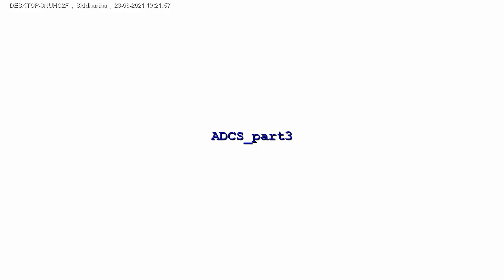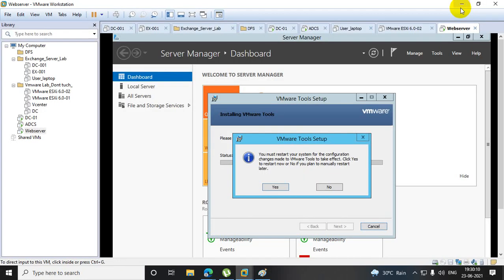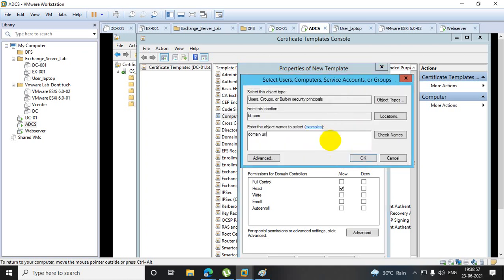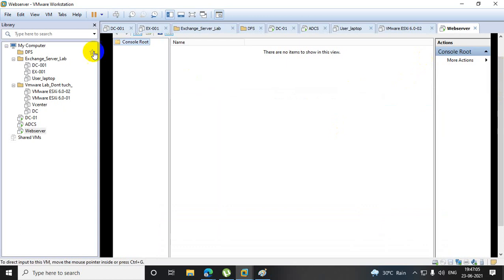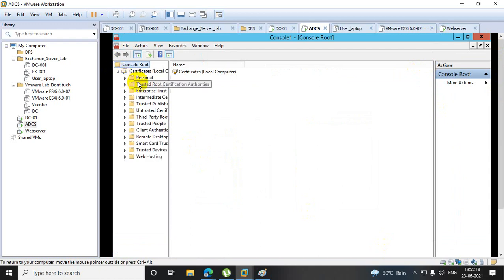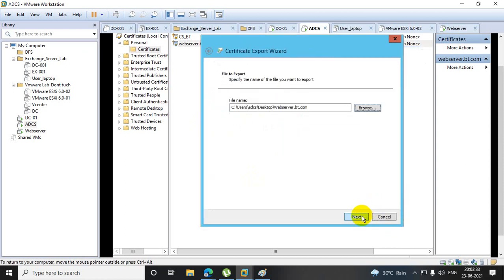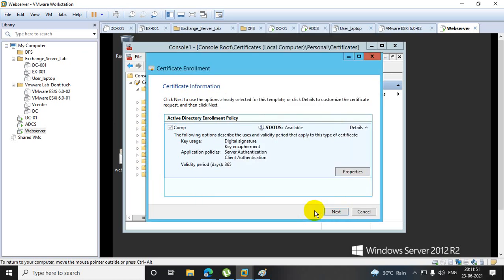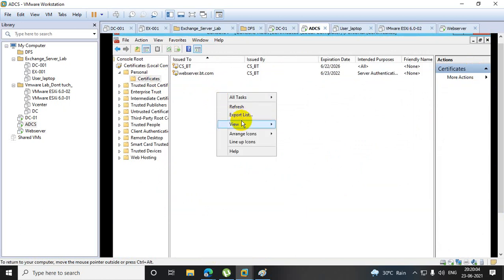Complete ADCS -How to Create Certificate from CA Server .